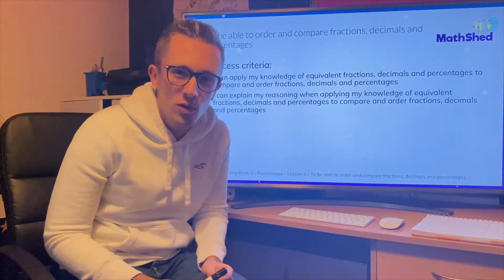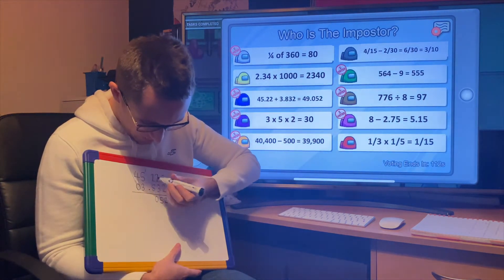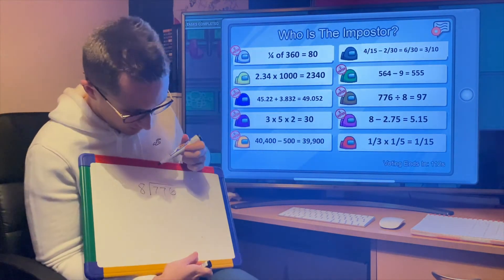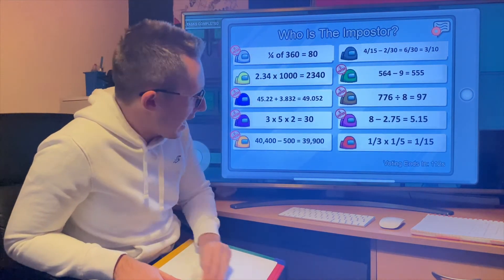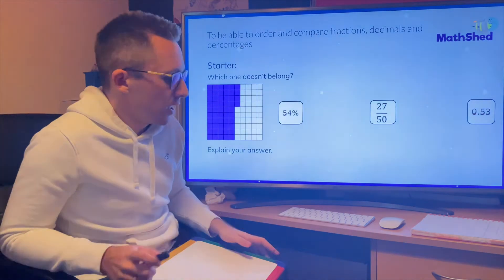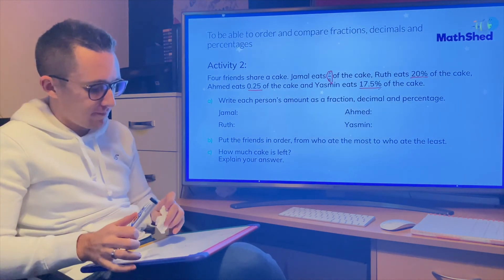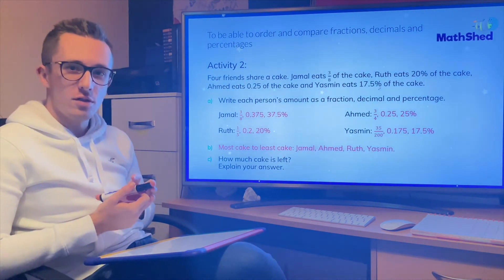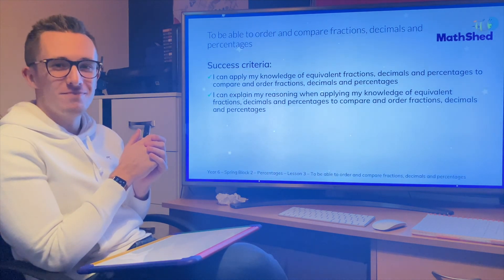Converting Complex Fractions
Lesson on converting more complex fractions. Provided as part of Distance Learning for Year 6.